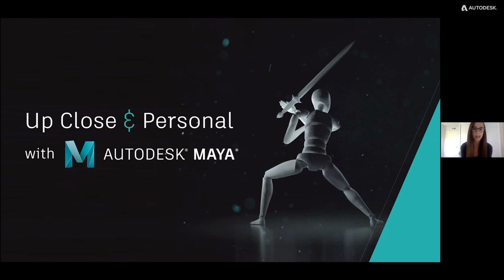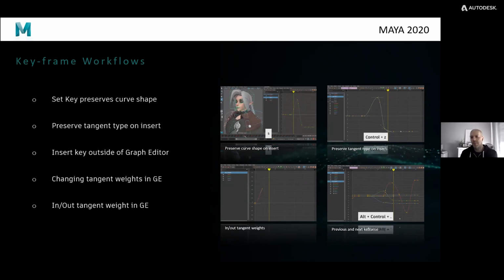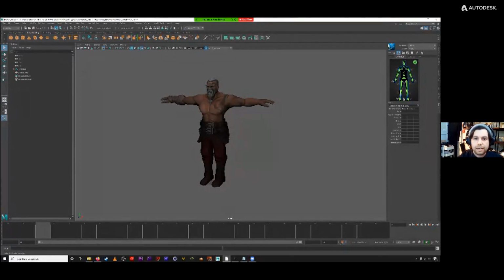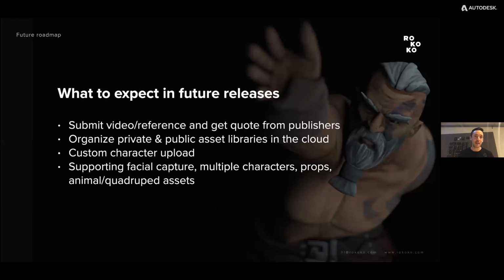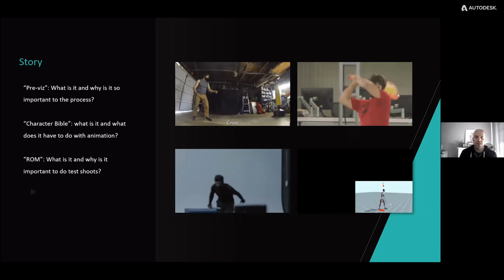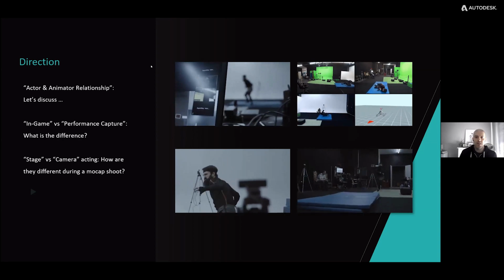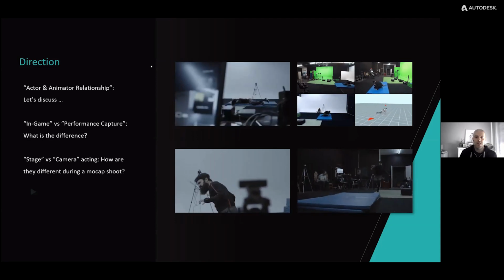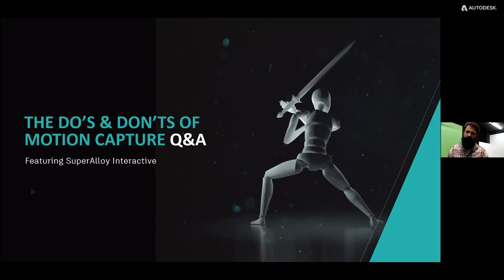Up Close & Personal with Autodesk Maya ft. Rokoko & SuperAlloy Interactive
In this live stream event, the team behind Maya dives into the latest updates in animation, modeling, and rigging. Learn everything you need to know about the Motion Library plugin from special guests Jakob Balslev and Sam Lazarus of Rokoko, and hear about the do’s and don’ts of motion capture in a live Q&A with Zac Swartout, co-founder of SuperAlloy Interactive, and Eric Jacobus, actor and stuntman.